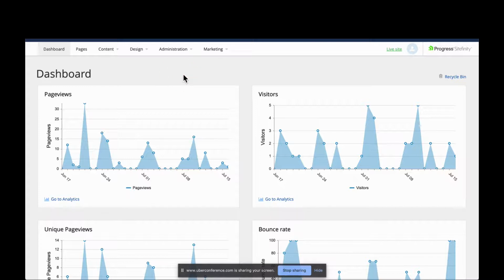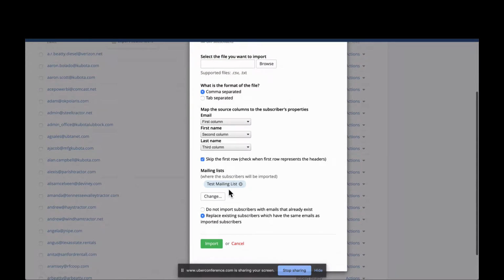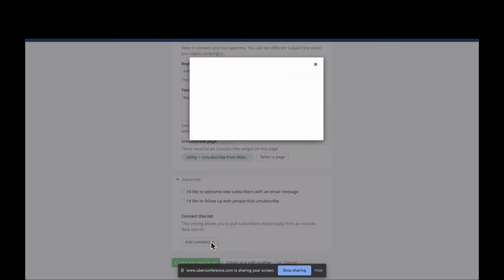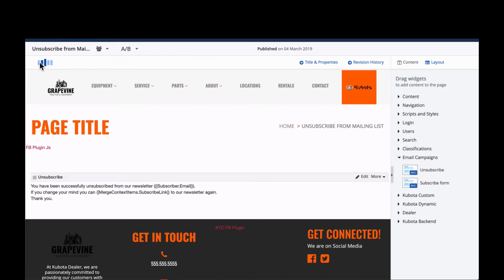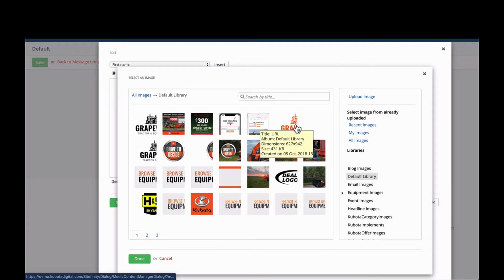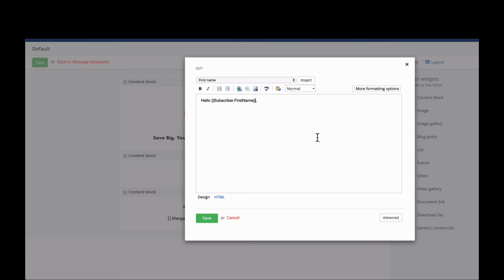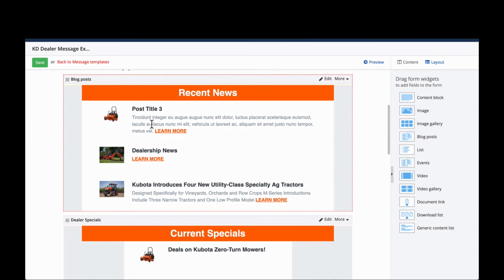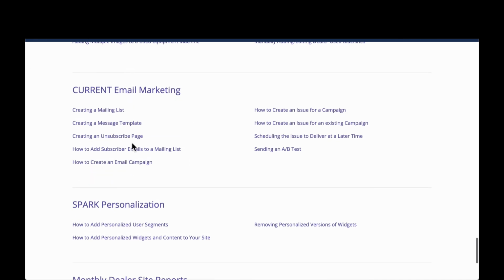CULTIVATE July 16, 2019 - Email Marketing Pt. 1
We talk about importing subscribers, setting up mailing lists, and creating message templates to prepare for email campaigns.